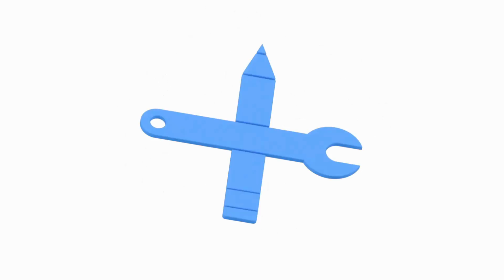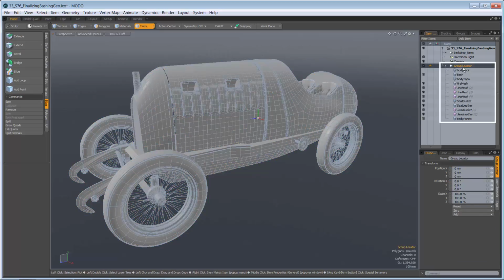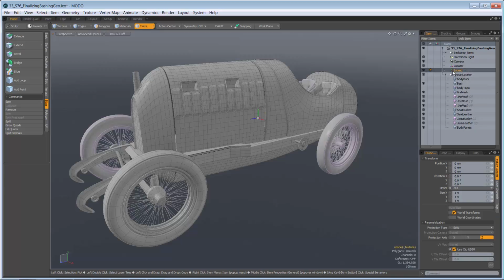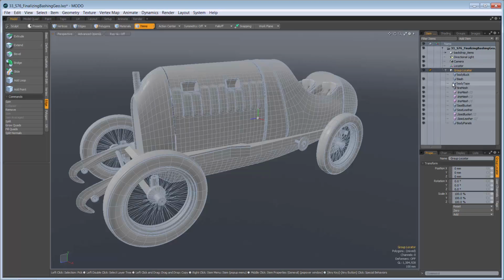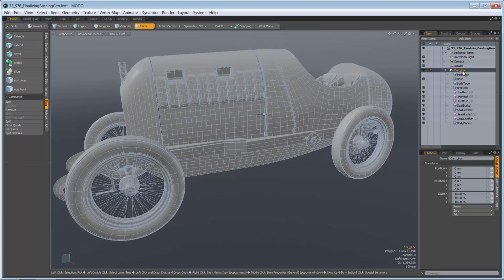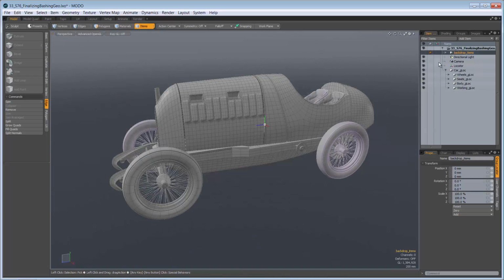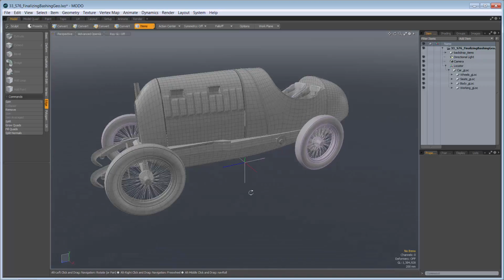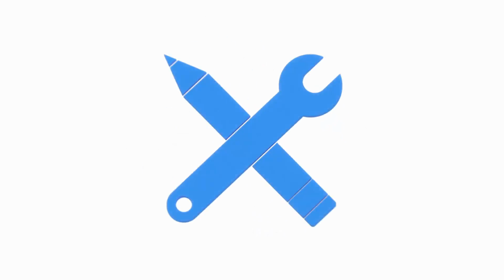39 S76 LocatorsAndGroupLocators